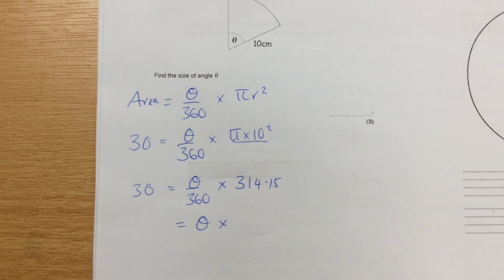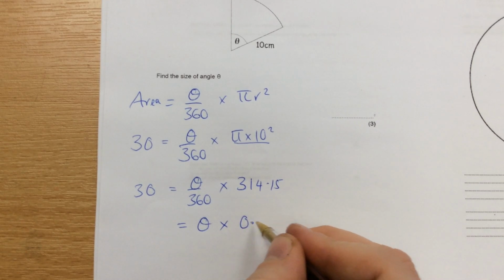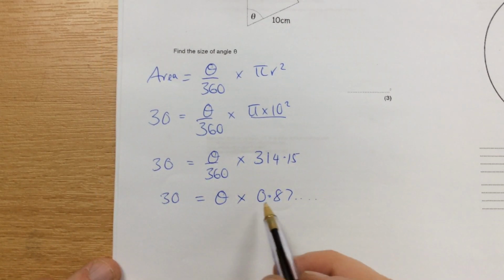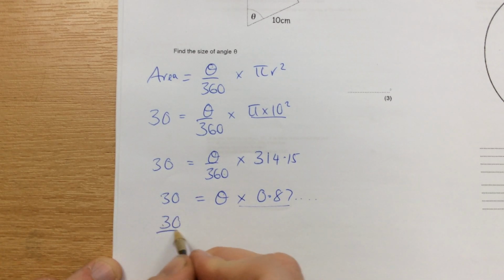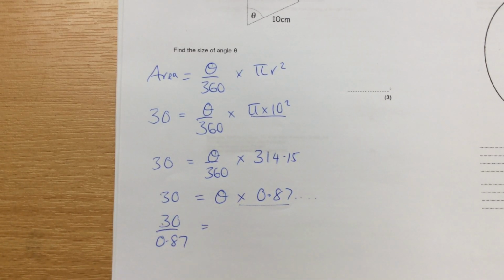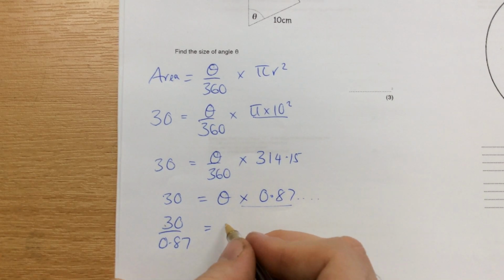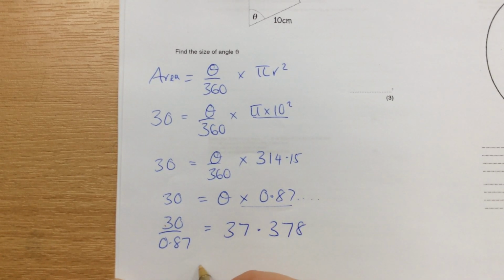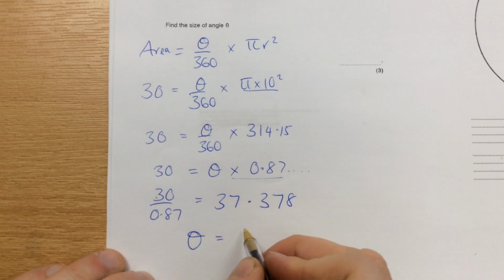Year 10 Higher Practice Test 2 answers